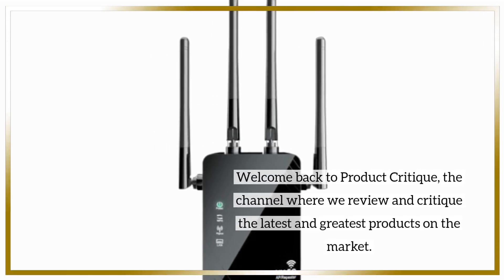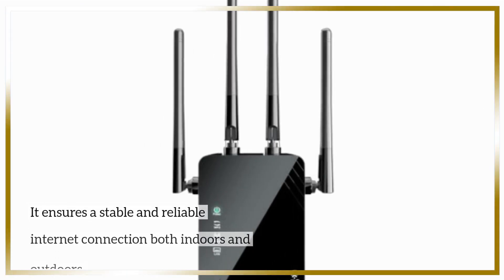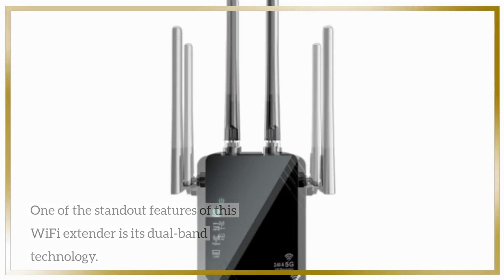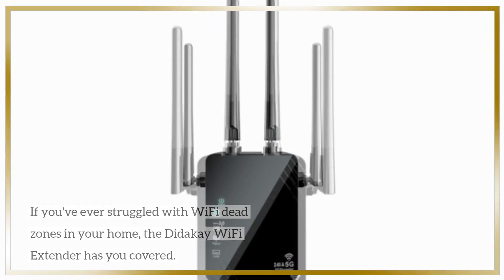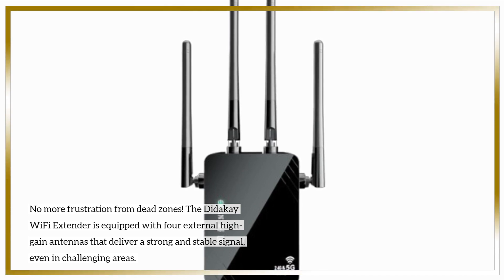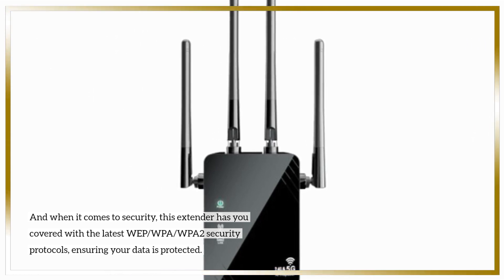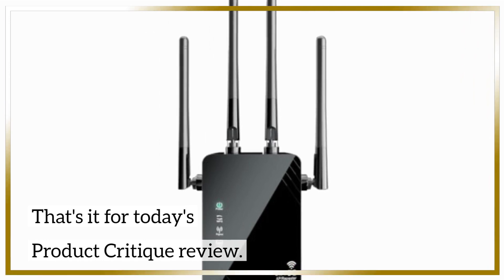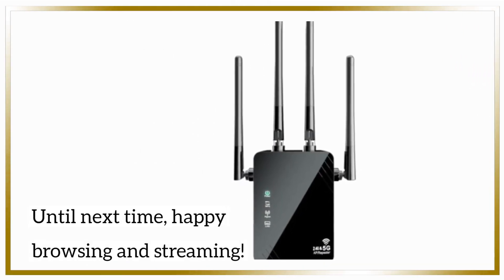📡 Didakay WiFi Extender WiFi Booster with Ethernet Port & AP Mode Dual Band 2.4G Review 📶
Amazon Product Name : Didakay WiFi Extender WiFi Booster with Ethernet Port & AP Mode Dual Band 2.4G Review

Introducing the Didakay WiFi Extender WiFi Booster with Ethernet Port & AP Mode - the ultimate solution for extending your wireless network coverage. With dual-band 2.4GHz support, this WiFi extender enhances your internet connectivity and ensures a more stable and reliable connection throughout your home or office.

Equipped with an Ethernet port and AP mode, the Didakay WiFi Extender offers versatile connectivity options, allowing you to connect wired devices and create a new access point for your network. Say goodbye to dead zones and enjoy seamless internet access in every corner of your space.

Upgrade your WiFi coverage and connectivity with the Didakay WiFi Extender, and experience enhanced internet performance and versatility.